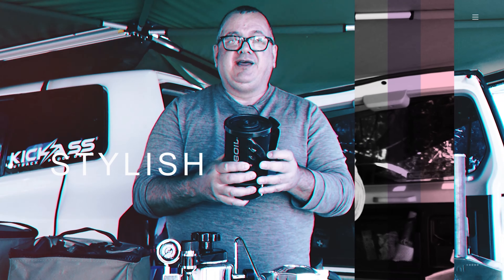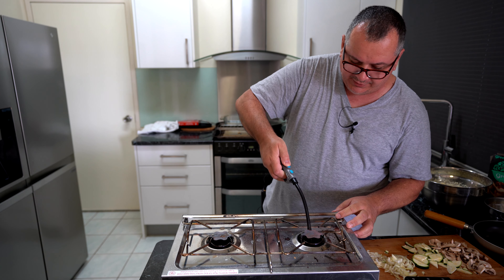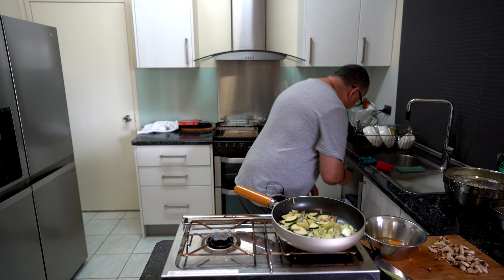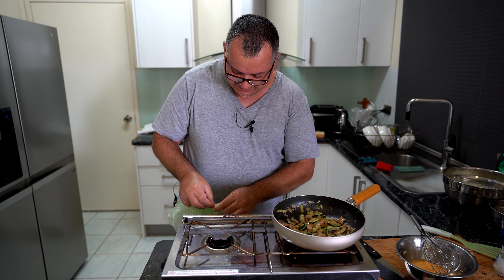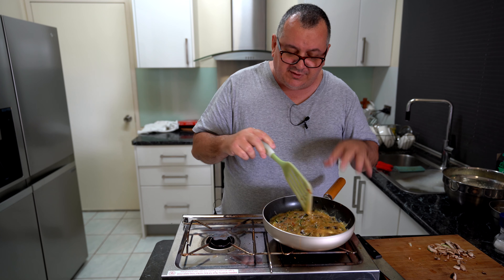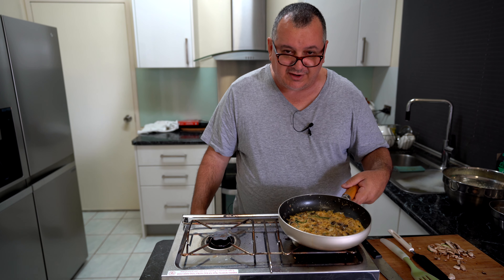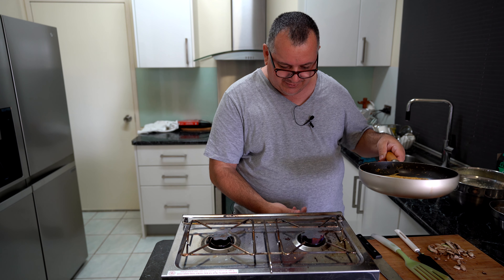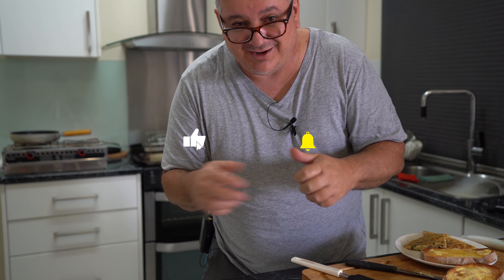Uniflame Frypan Cooking Demo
Cooking demo using the Uniflame fry pan that's part of the Uniflame large cook set.    In this demo I'm cooking a Egg omelette with Zucchini, onions, mushrooms, cheese and eggs.